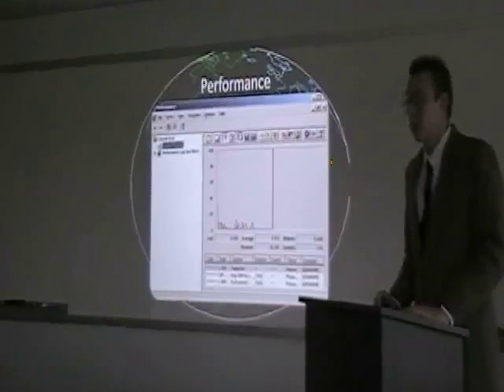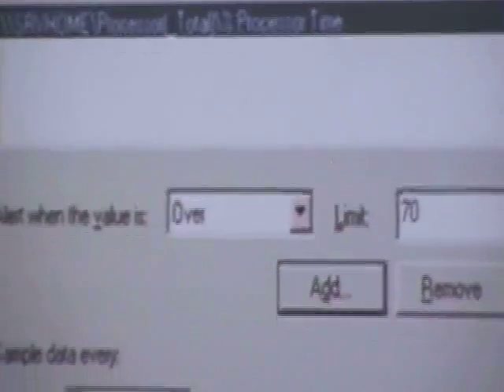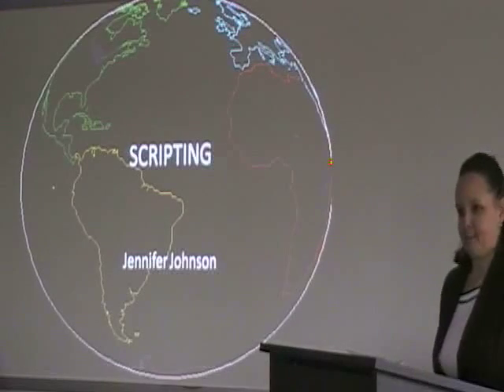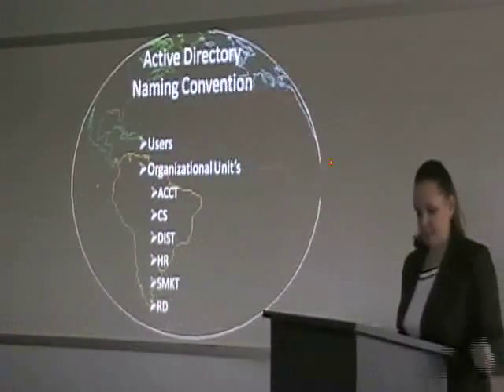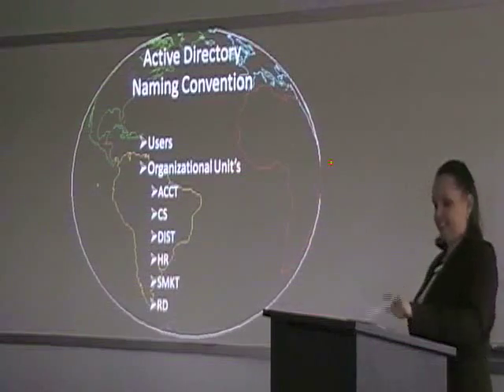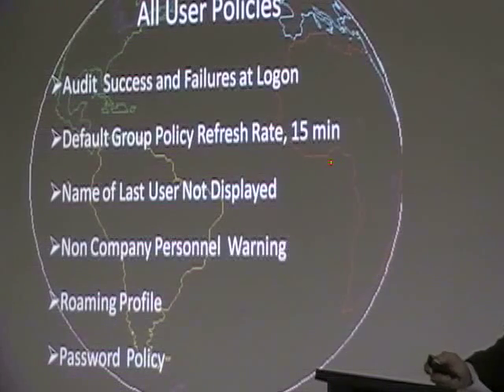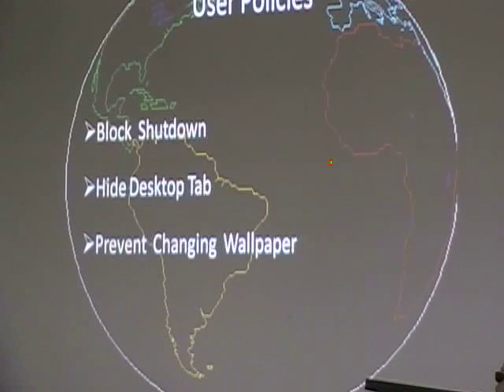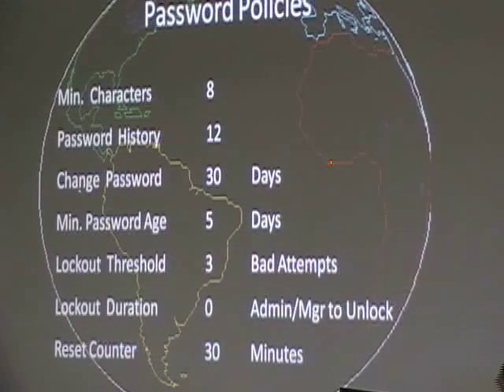CT Presentation, Nov 14 (2 of 3)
Part 2 of the CT final presentation from Nov 14, 2008.